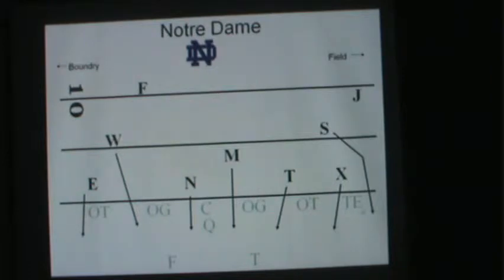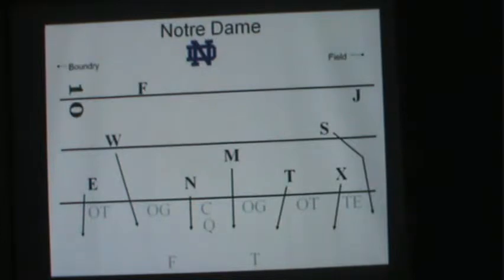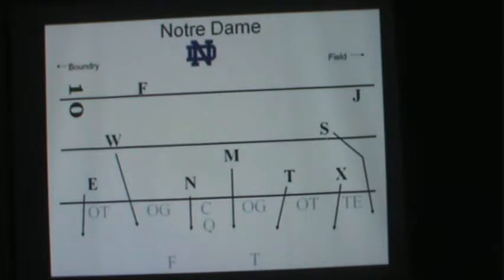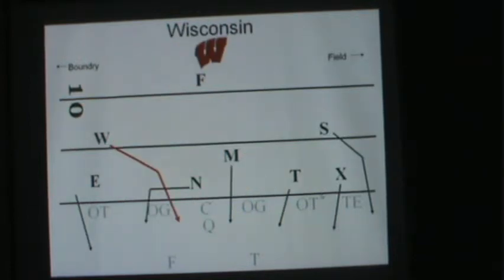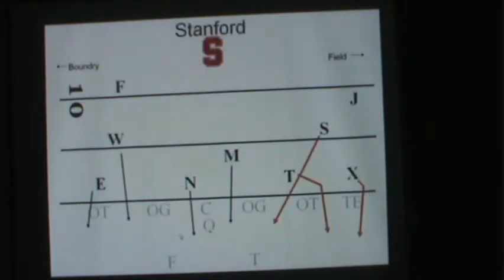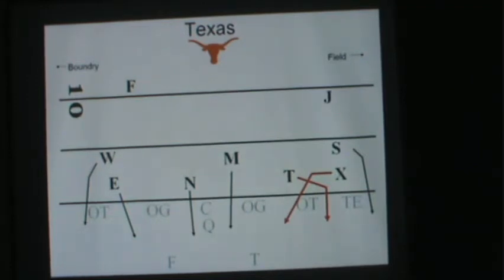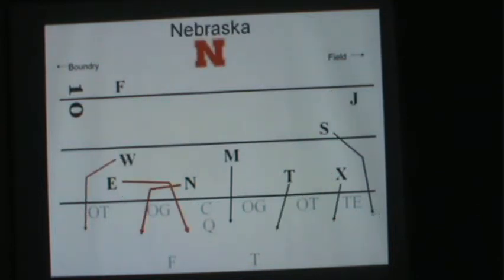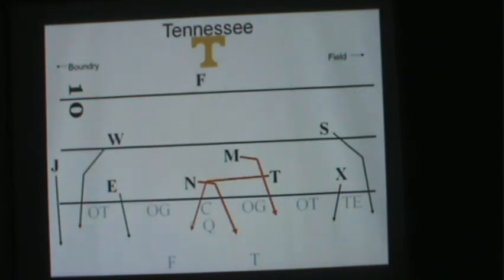Defensive Playbook 5